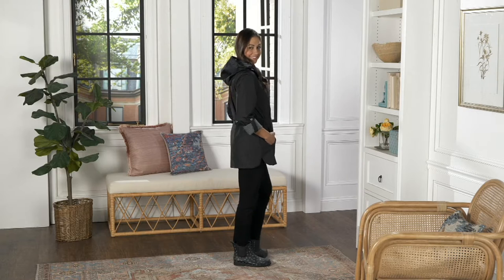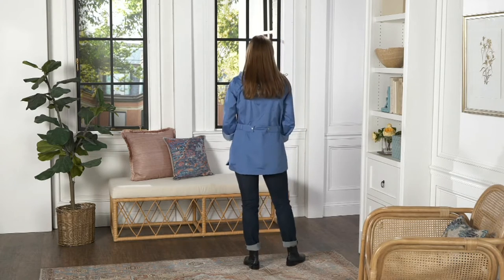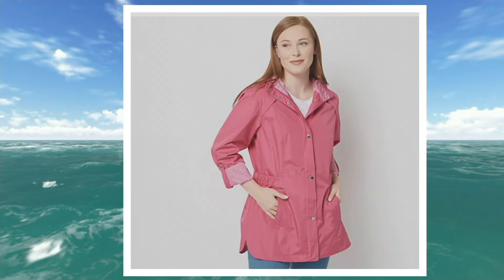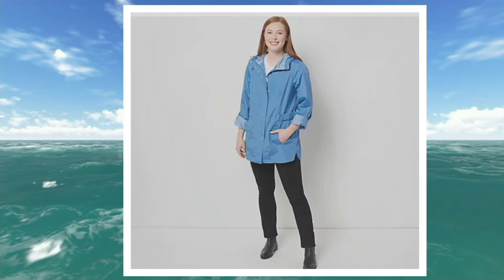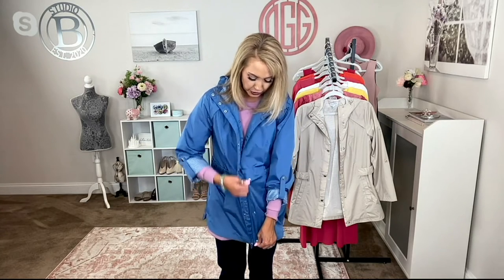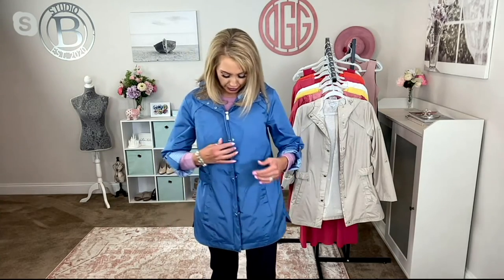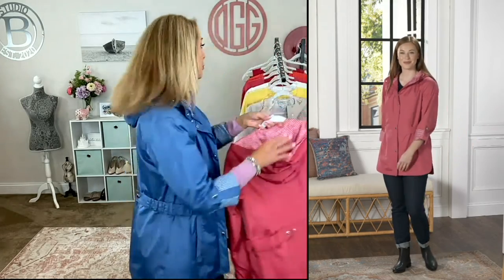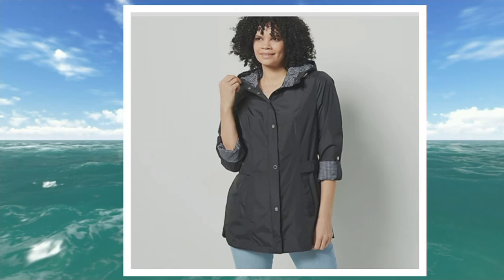Susan Graver Water-Resistant Hooded Jacket with Gingham Print on QVC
Susan Graver Water-Resistant Hooded Jacket with Gingham Print

Gray skies? Bring 'em! This water-resistant jacket welcomes a shower in the forecast. with an on-trend pop of gingham. From Susan Graver.